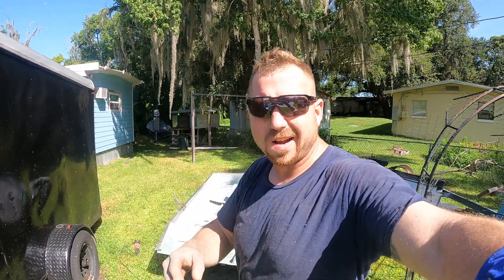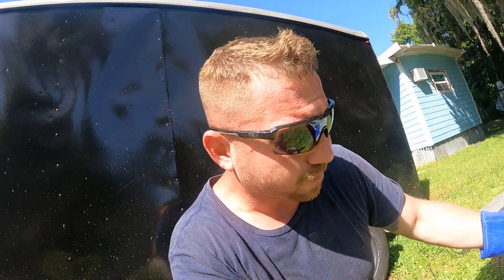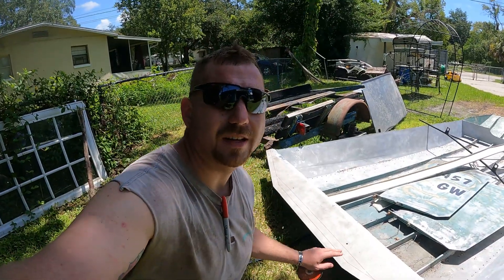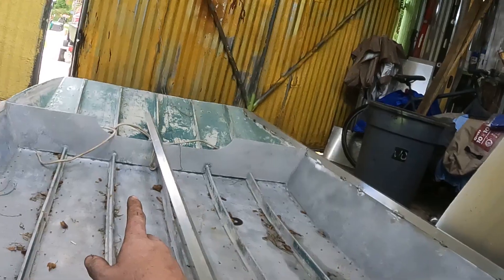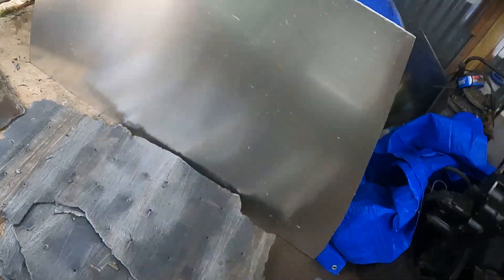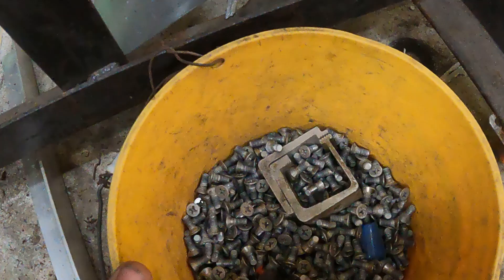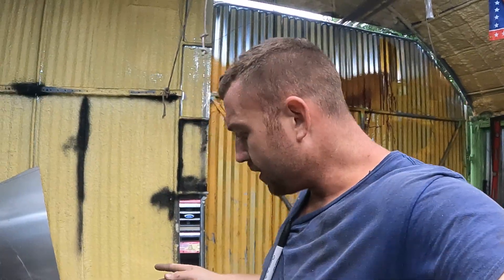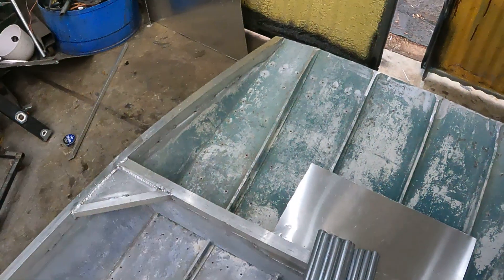MAKING THIS BEAR HULL GREAT AGAIN PT 2